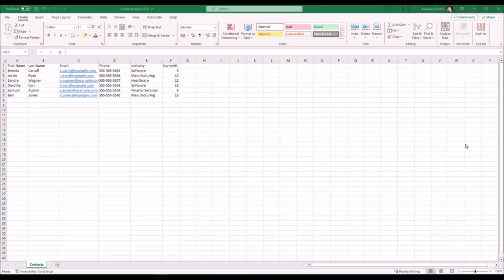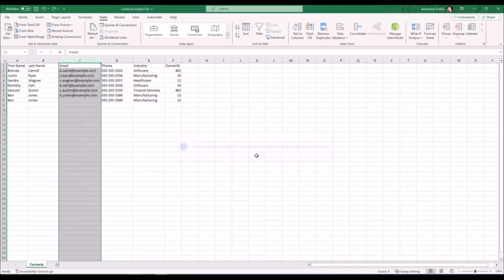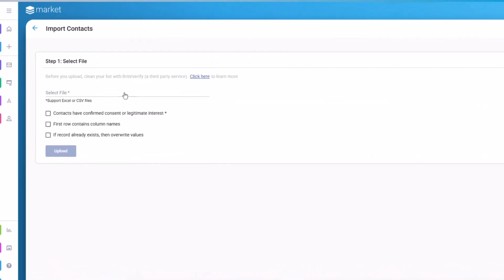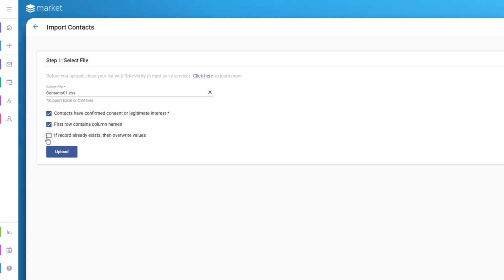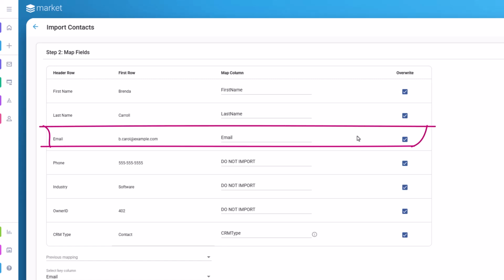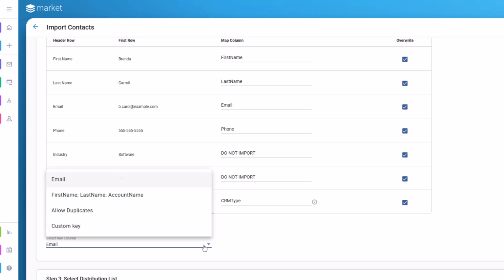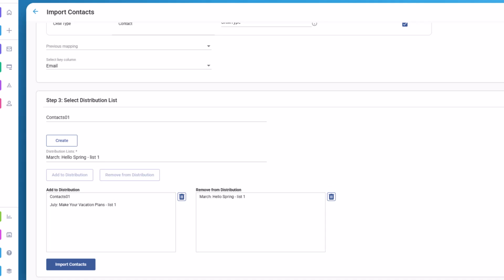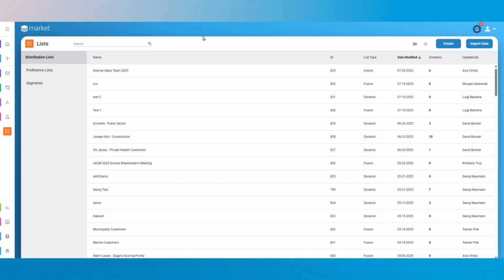Sugar Market: How to Import a File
In this video, you will learn how Leads and Contacts data can be added directly into Sugar Market by importing an Excel or CSV file.